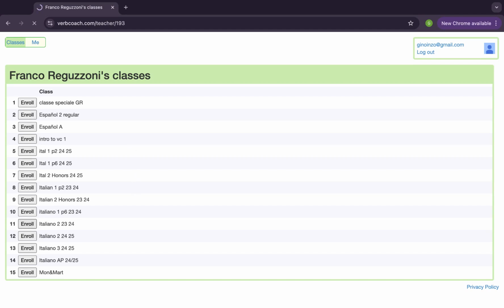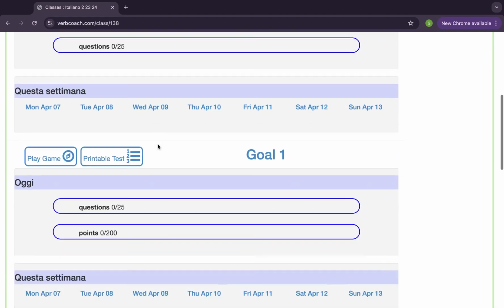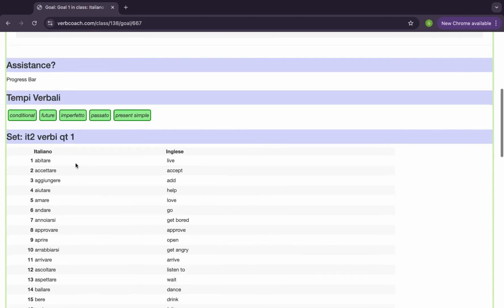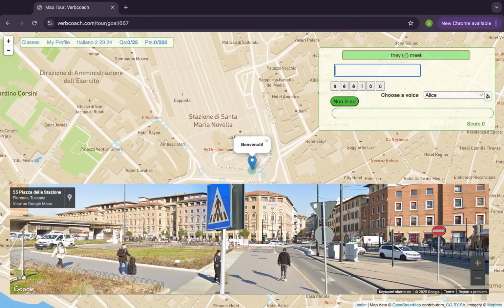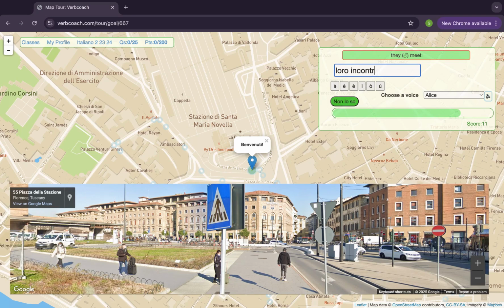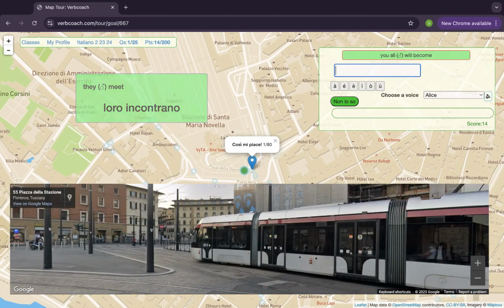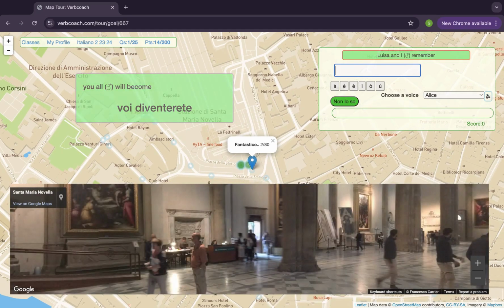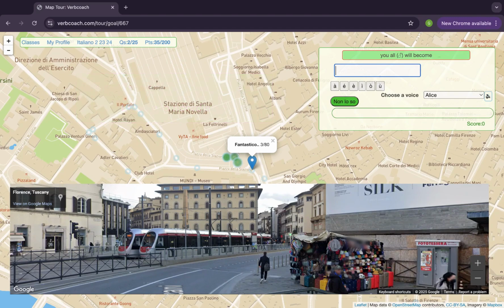Exploring Verbcoach Features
Presenting "Verbcoach": an edtech platform for the foreign language teachers and their students.